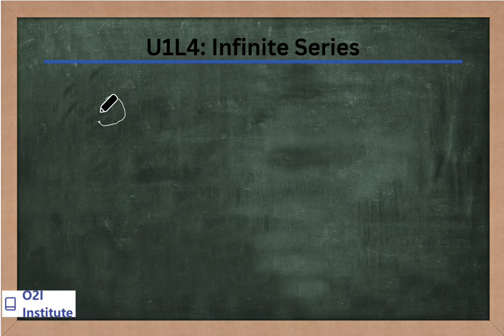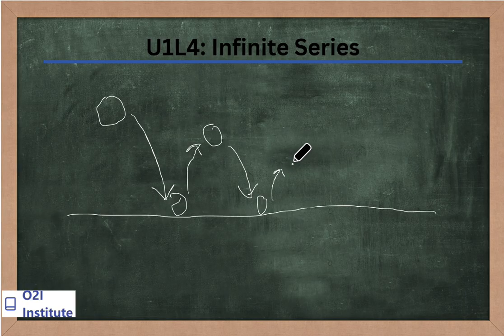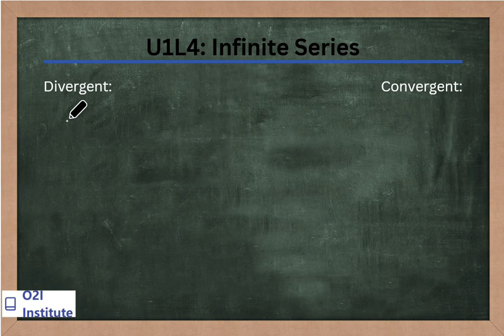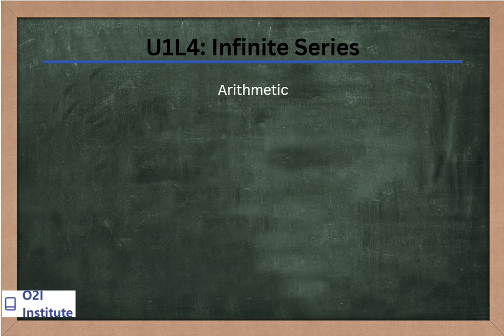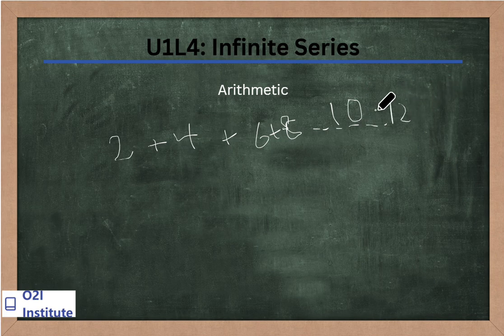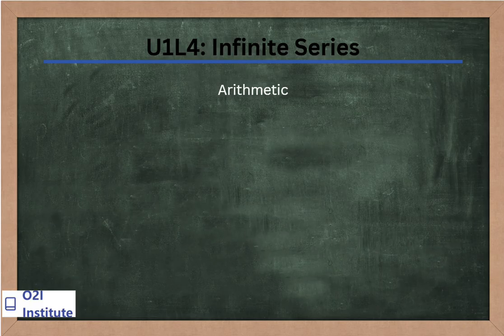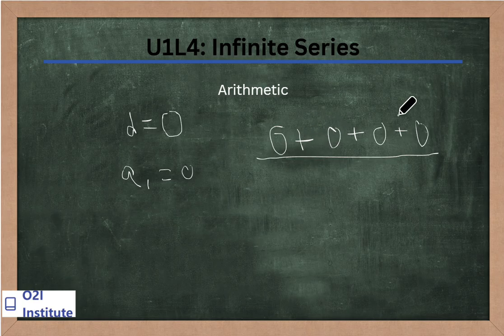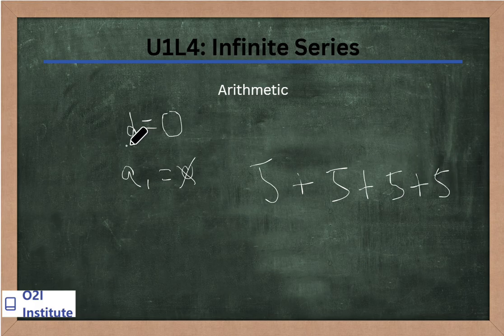Pre-Calculus 12 Unit 1 Lesson 4 Video 1 Series and Sequences